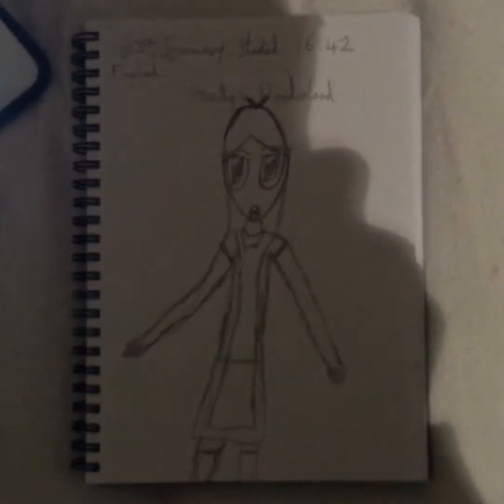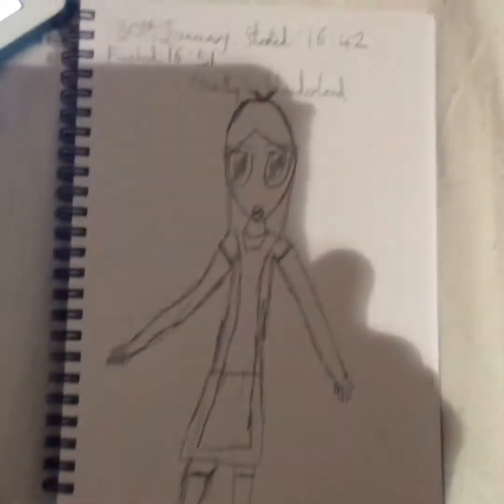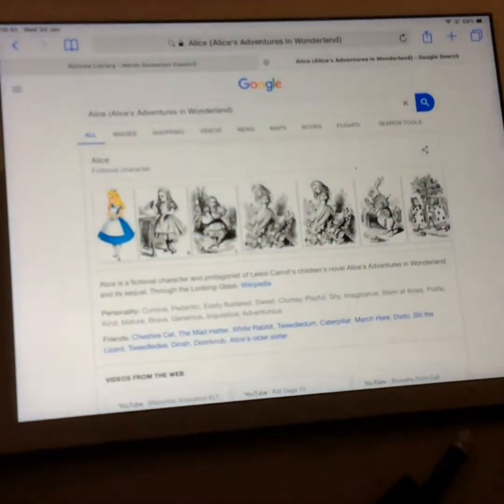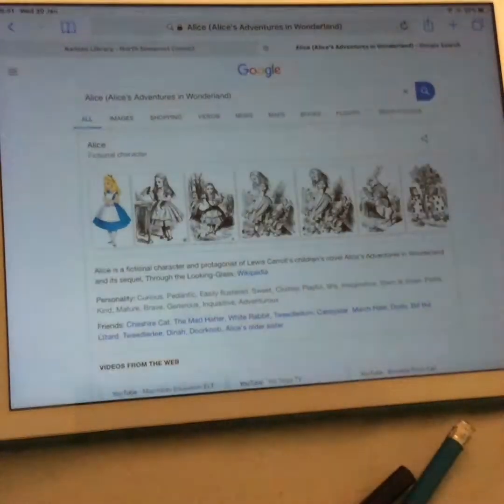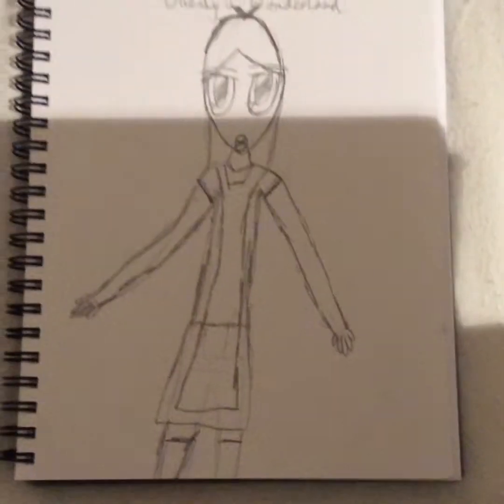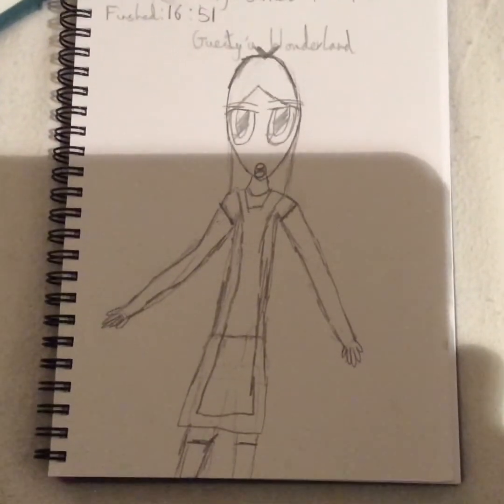Guesty In Wonderland Talk ‘n’ Draw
Hallz mah waffles. Today I felt like I should draw and show you my art on paper. I might do this every week so I hoped you enjoyed my first Talk ‘n’ Draw. Guesty is not owned by someone else so The Weird Void can use that Character. Guesty’s real name is Guest 2